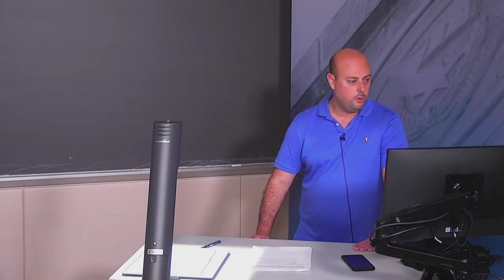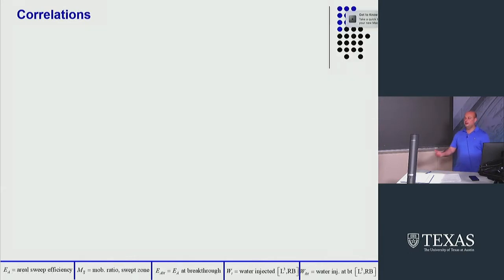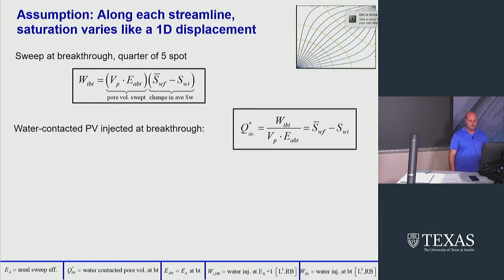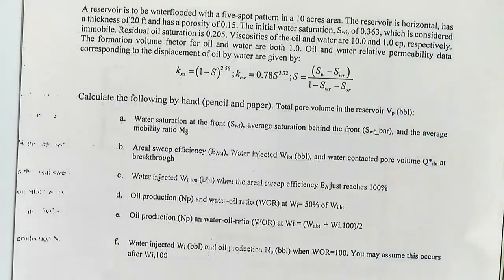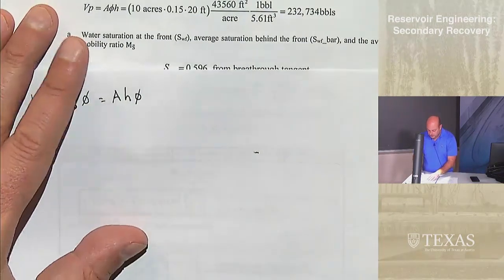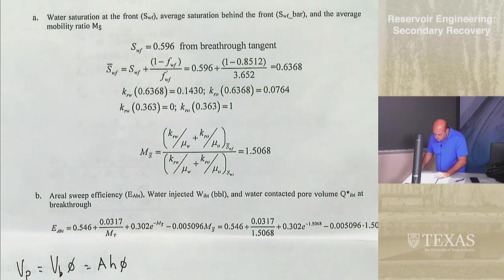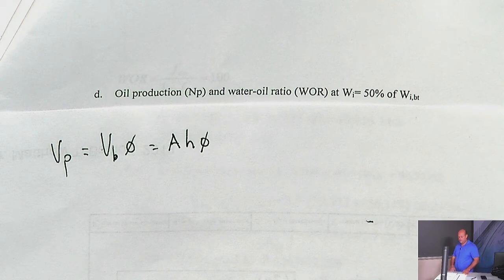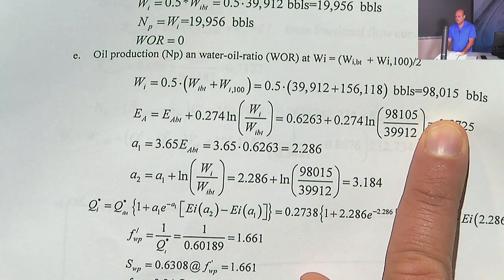32. Reservoir Waterflooding (Balhoff): Areal Displacement example